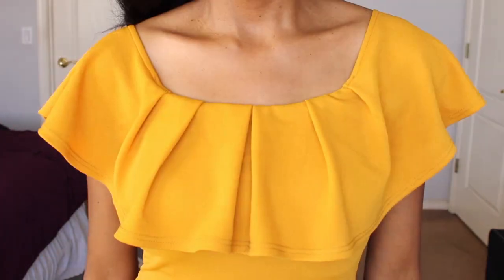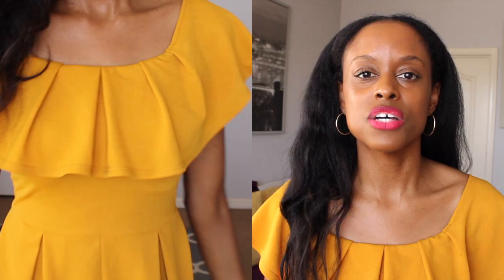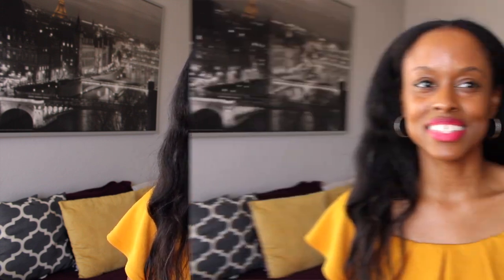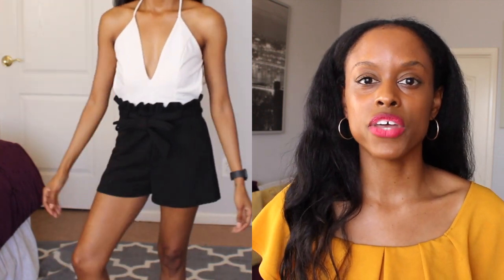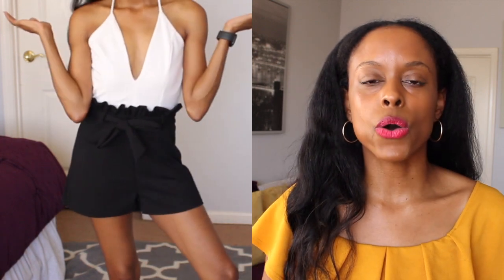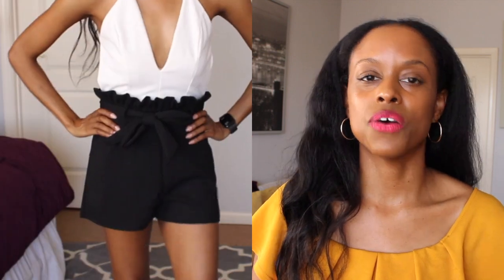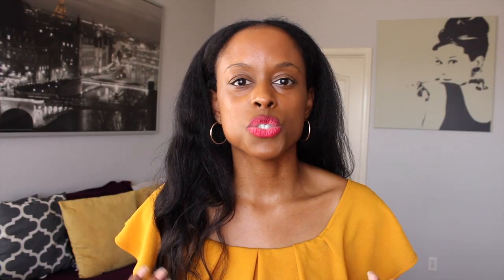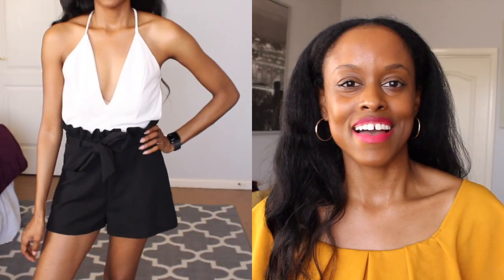FASHION NOVA HAUL!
In today's video I do a FASHION NOVA HAUL! l love shopping on FASHION NOVA! If you are new to my channel, make sure to hit the subscribe and don't forget to hit the notification bell so that you don't miss out on any new videos that I post! See you guys in my next video!

CLOTHING ITEMS MENTION IN THE VIDEO:

ITEM #1:
In my Feelings Romper-Mustard

ITEM #2:
Super High Waist Denim Skinnies - Burgundy

ITEM #3:
Babe Bye Romper - Black

ITEM #4:
(Could not find online- below is a similar Item)

All about FASHIONABLY SWEET:
Birthday: October
Ethnicity: African American
Height: 5'3
Dress Size: US/2
Favorite Color: Dark Pink